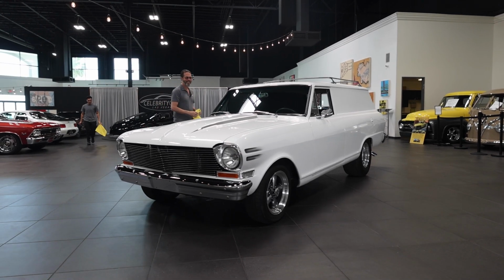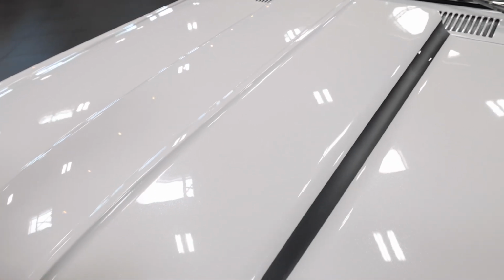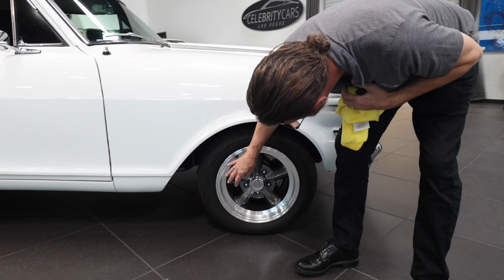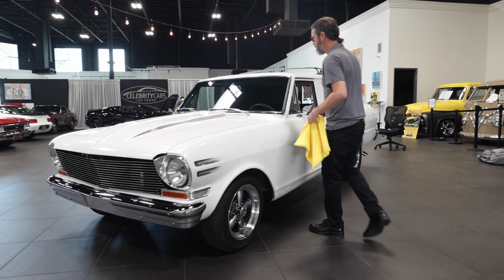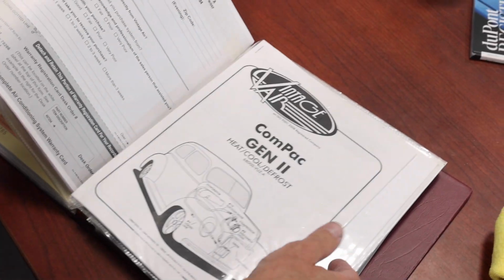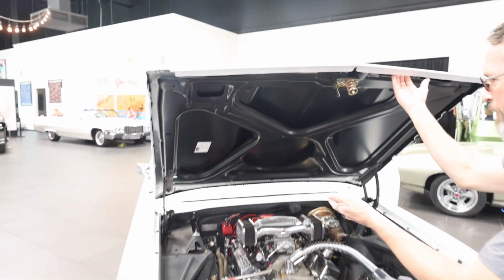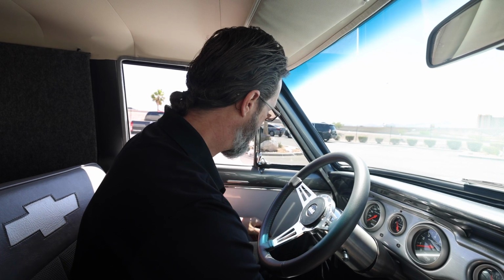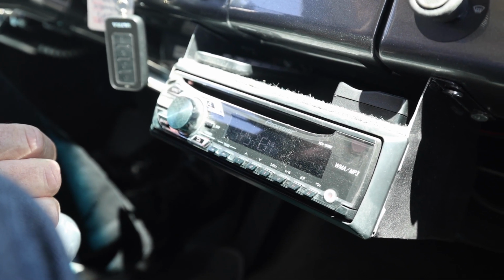1963 Chevy Nova White Panel Delivery | At Celebrity Cars Las Vegas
1963 Chevy Nova White Panel Delivery At Celebrity Cars Las Vegas